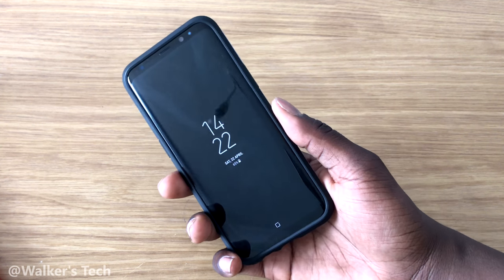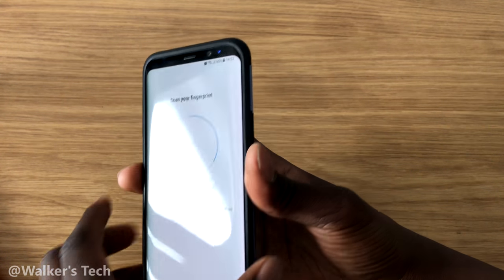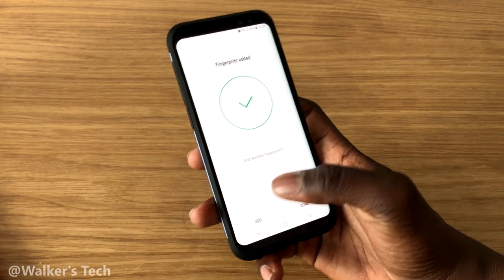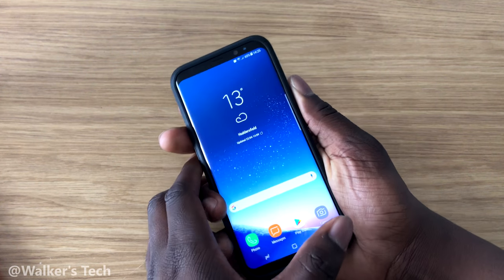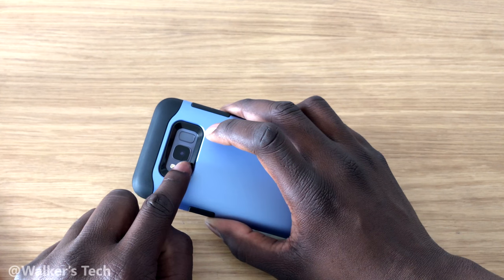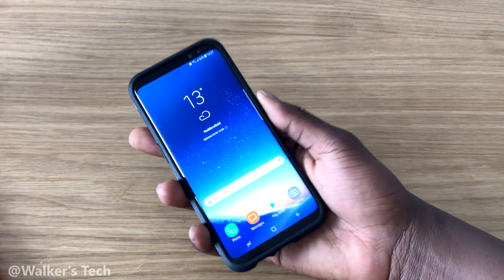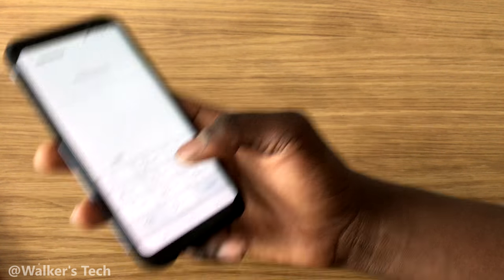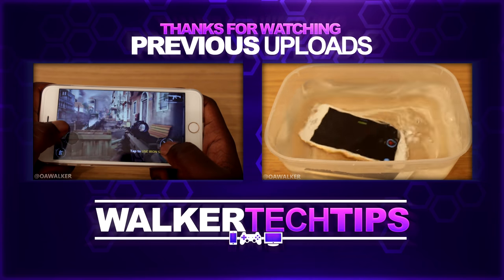Samsung Galaxy S8 Plus - Fingerprint Scanner Setup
Hey, this is a video showing how to set up the fingerprint scanner and my opinions on how well it works.